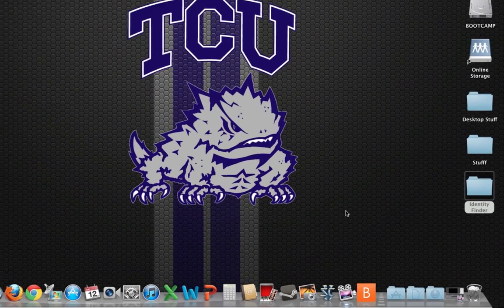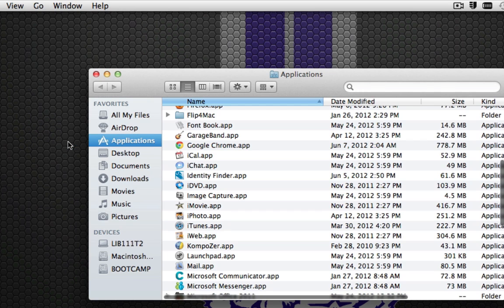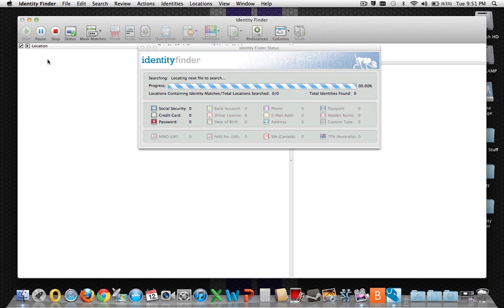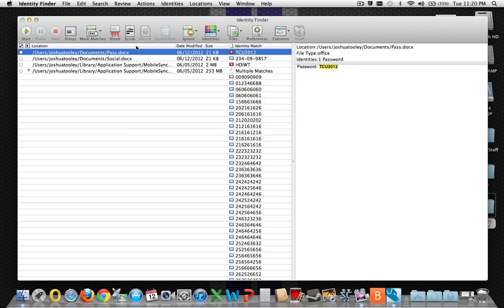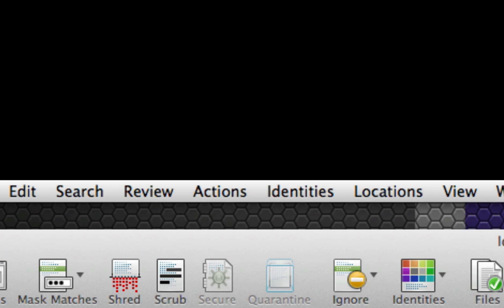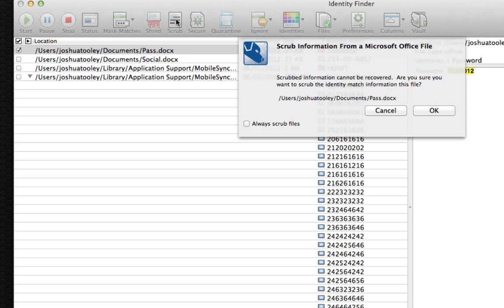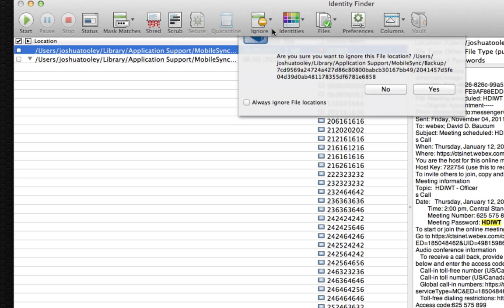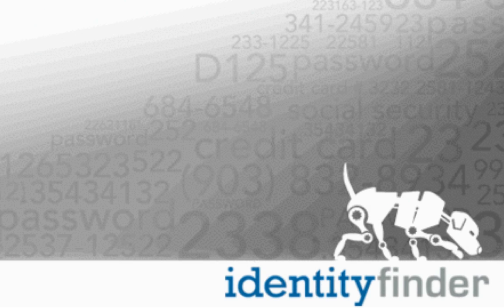TCU Identity Finder for Macs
Short instructional video on how to use Identity Finder on a mac.